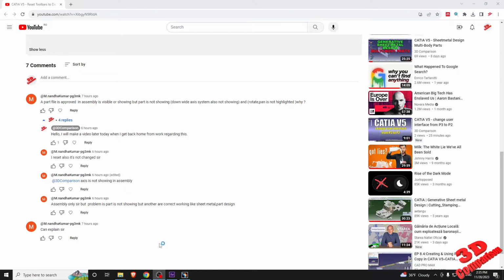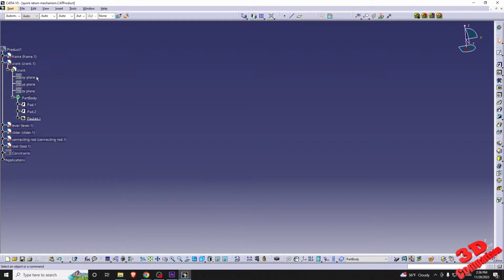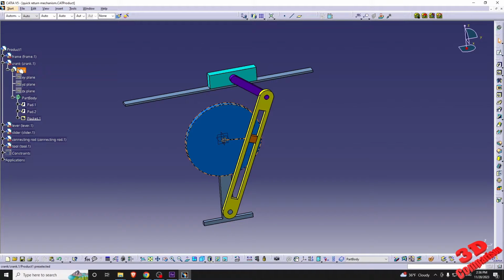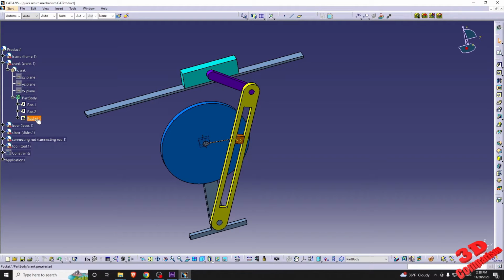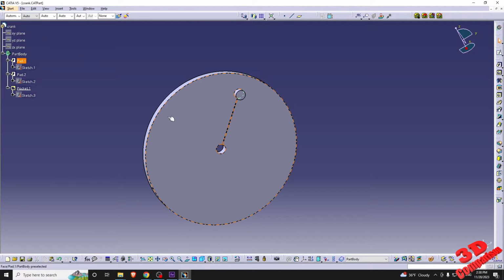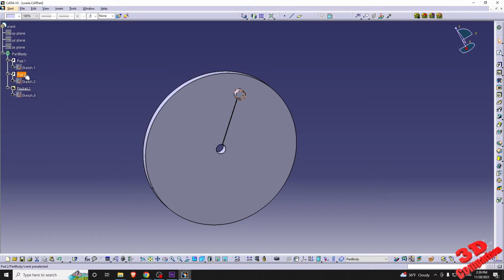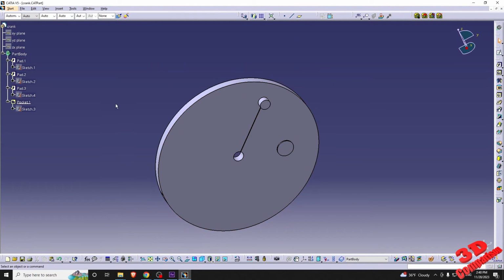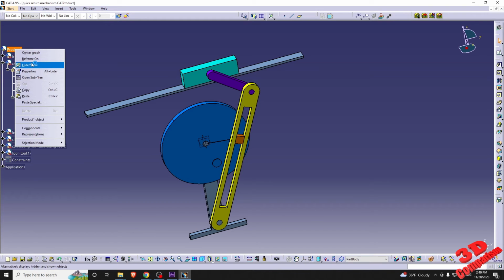CATIA V5 - Hide/Show - the part is still not visible?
There are a few reasons why a part might still be not visible after you have used the Hide/Show command in CATIA V5.

The part is hidden in the Swap Visible space. This is a special space where hidden parts are stored. To show a part from the Swap Visible space, you can right-click on the part in the specification tree and select Show from the context menu.
Swap Visible space in CATIA V5Opens in a new window
Swap Visible space in CATIA V5
The part is hidden in a subassembly. If the part is hidden in a subassembly, you will need to open the subassembly and unhide the part from there.
The part is hidden in a reference part. If the part is hidden in a reference part, you will need to open the reference part and unhide the part from there.
The part is hidden in a feature. If the part is hidden in a feature, you will need to open the feature and unhide the part from there.